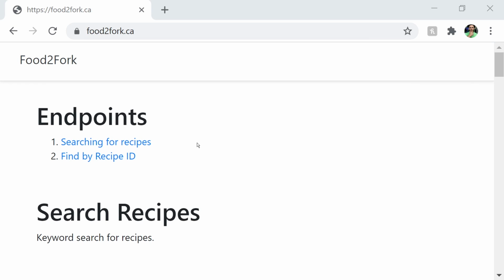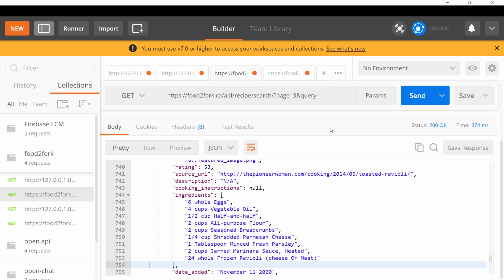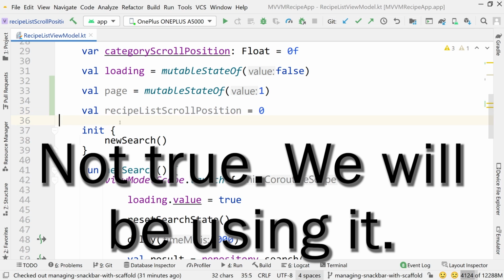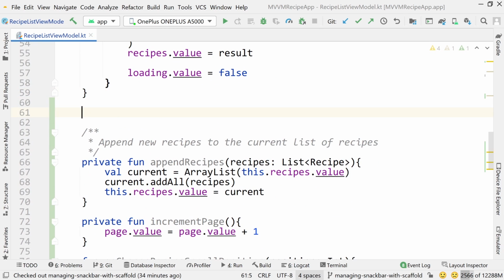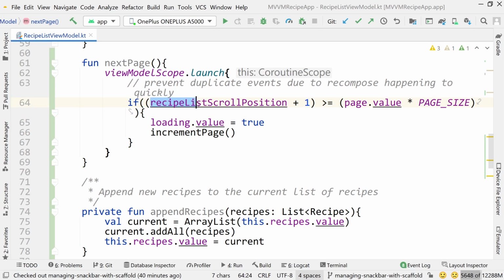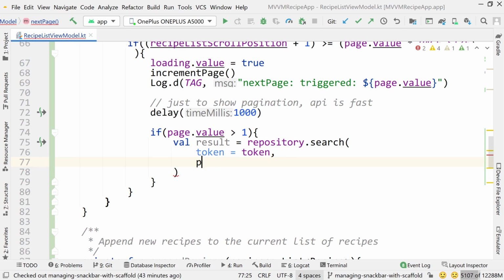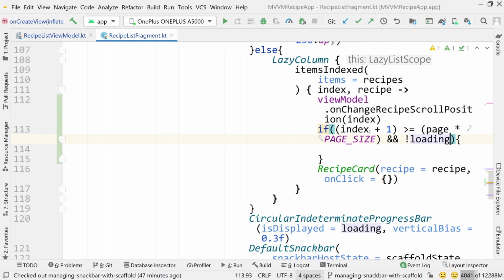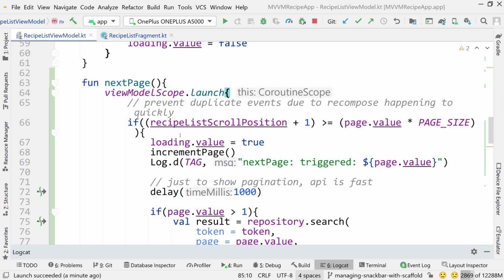Pagination with Jetpack Compose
In this video I show you how to build a custom pagination system using jetpack compose and a real network API.